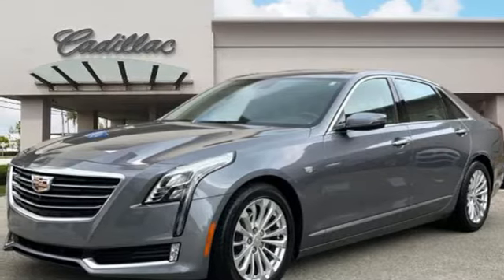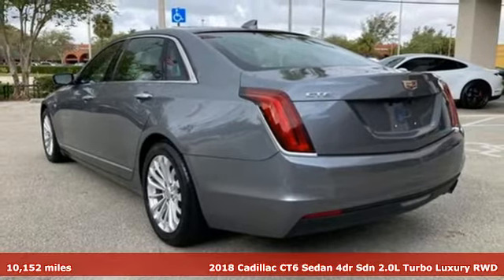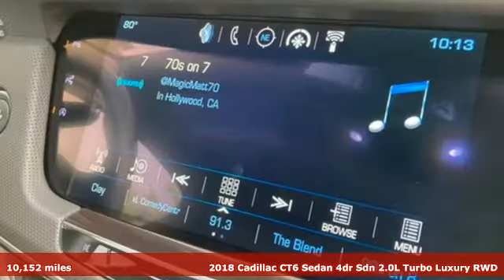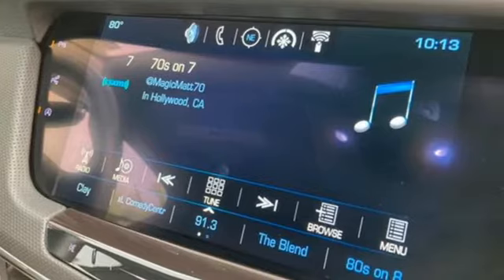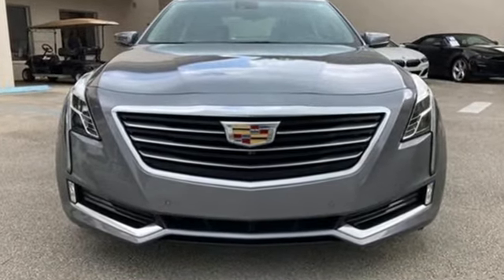Certified 2018 Cadillac CT6 Miami Fort Lauderdale, FL NZ126900A - SOLD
Year: 2018
Make: Cadillac
Model: CT6
Trim: 2.0L Turbo Luxury
Engine: 2.0Ll 4 Cylinder Turbocharged
Transmission: RWD 8-Speed Automatic
Color: Gray
Interior: Light Platinum With Jet Black Accents
Mileage: 10152
Stock #: NZ126900A
VIN: 1G6KC5RX9JU153809

Address:
1240 North Federal Highway